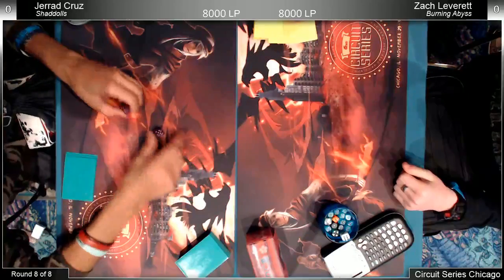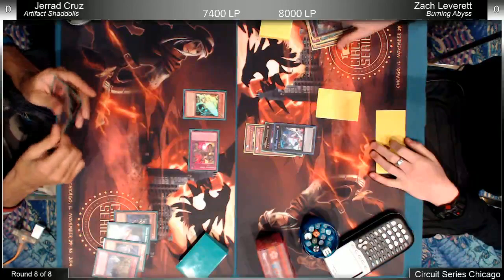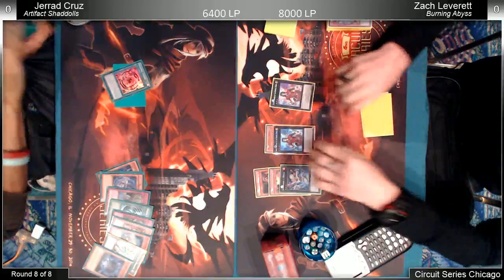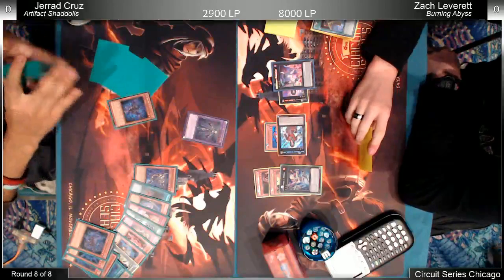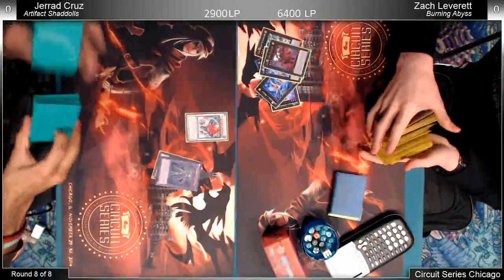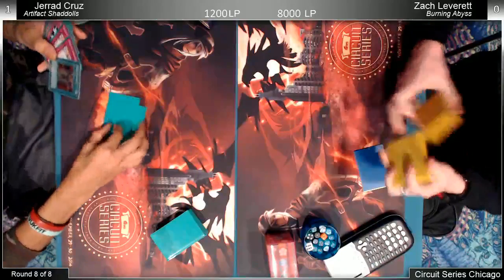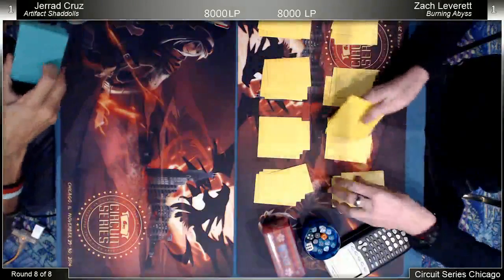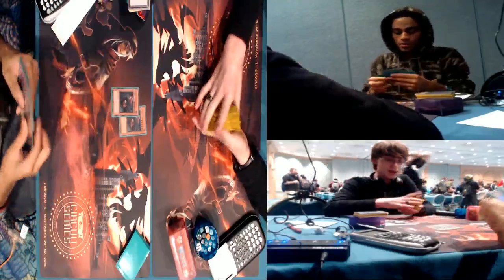ARG Chicago Round 8 - Jerrod Cruz (Artifact Shaddolls) vs. Zach Leverett (Burning Abyss)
ARG Chicago Round 8 - Jerrod Cruz (Artifact Shaddolls) vs. Zach Leverett (Burning Abyss) -- Watch live